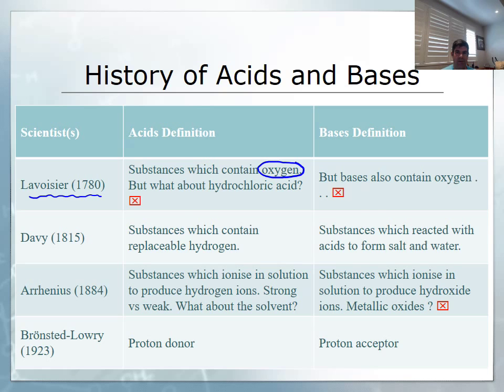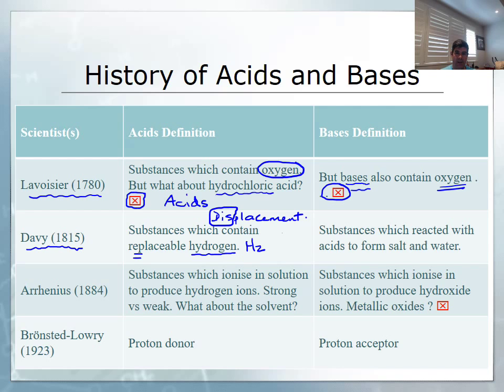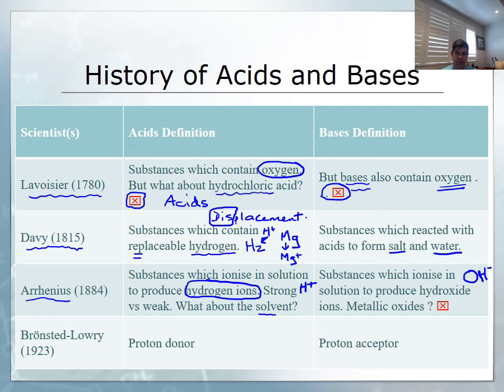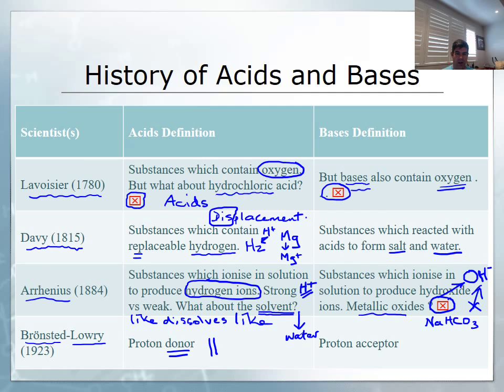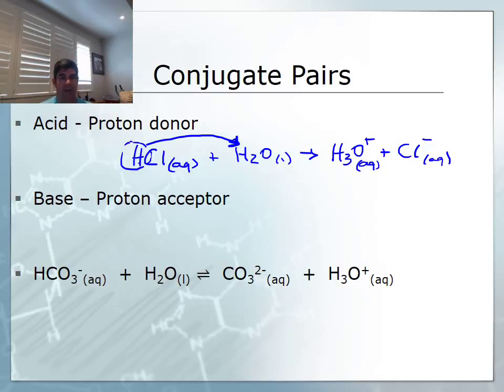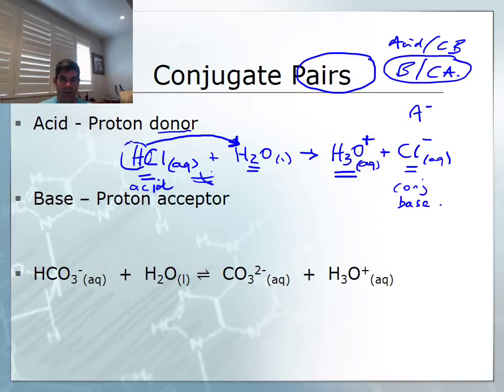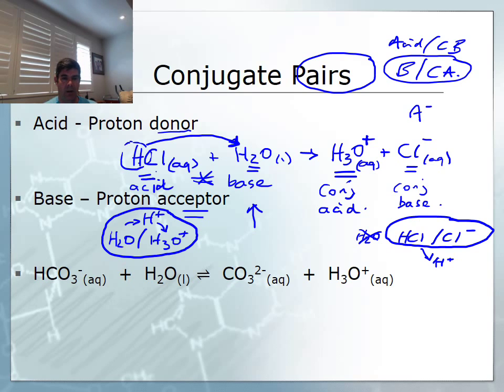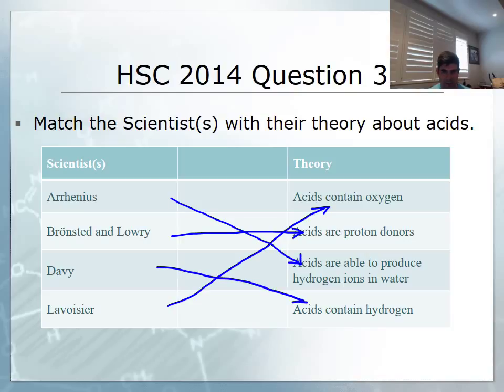AE#12 Bronsted Lowry Acids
History of definitions of acids and bases.
Conjugate pairs